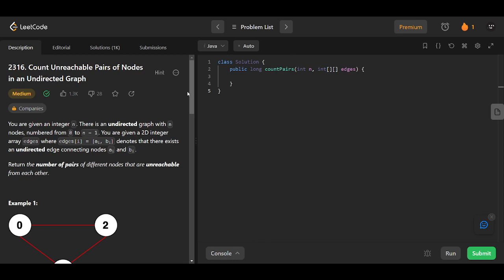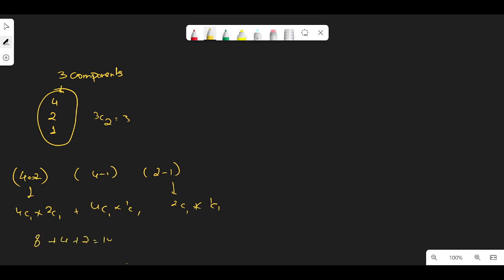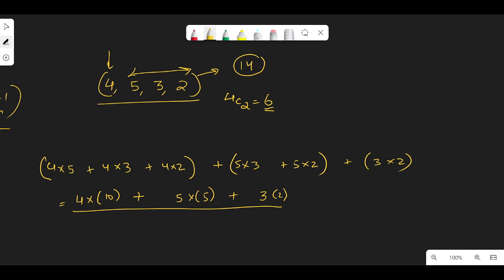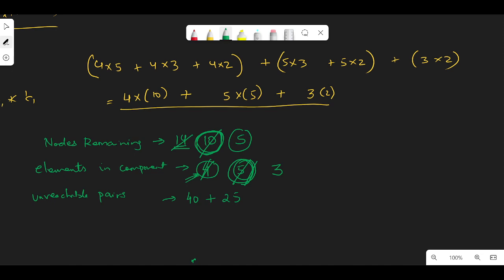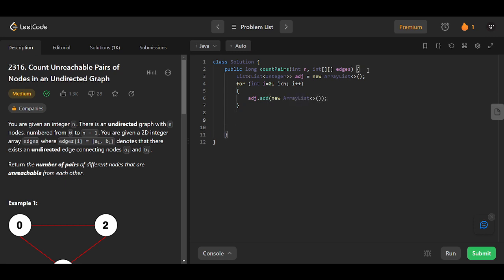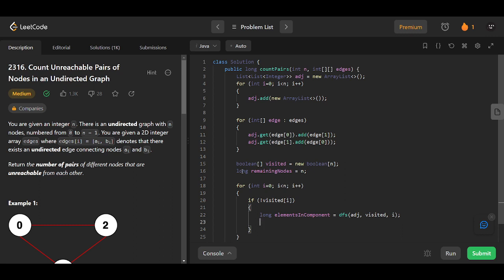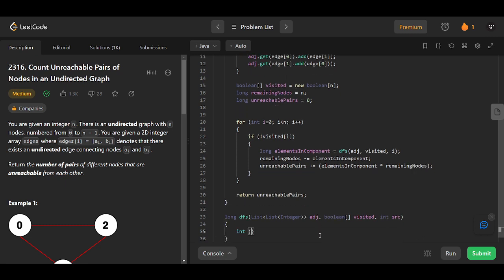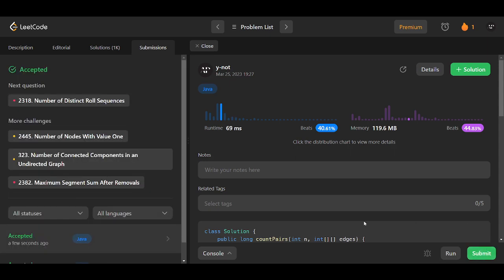Count Unreachable Pairs of Nodes in an Undirected Graph | LeetCode 2316 | Java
Leetcode daily coding problem for 25 March 2023